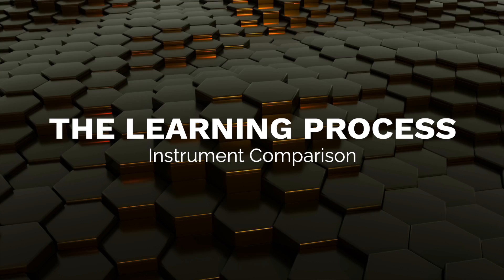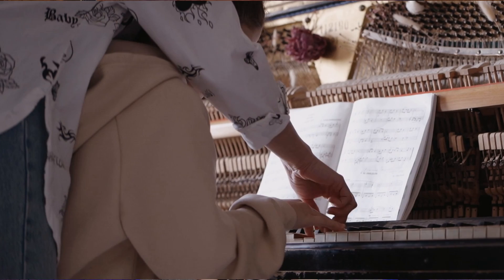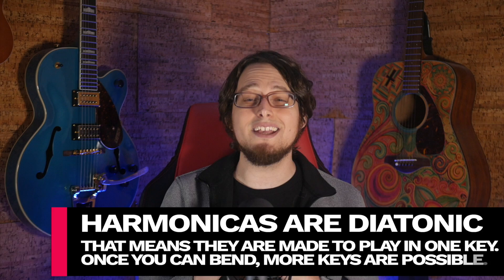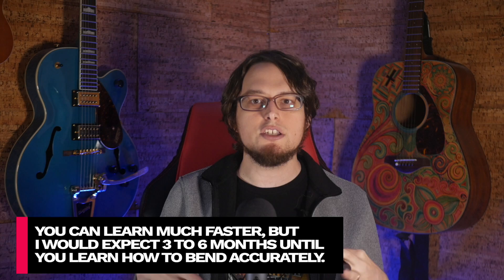how hard is it to learn to play the harmonica?